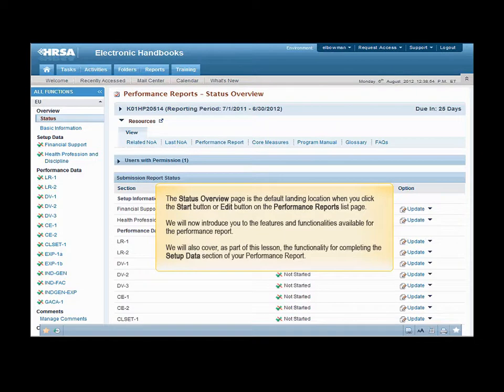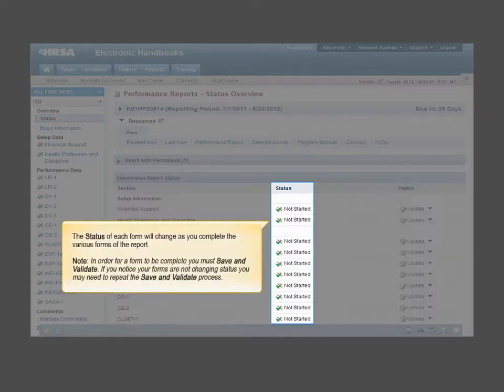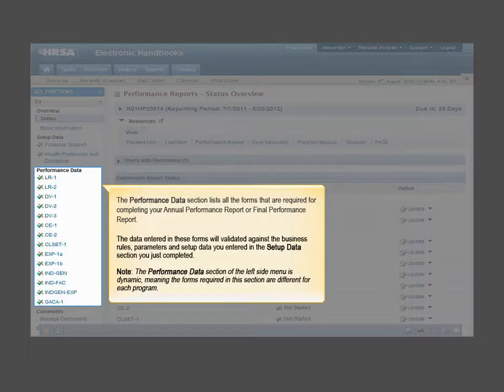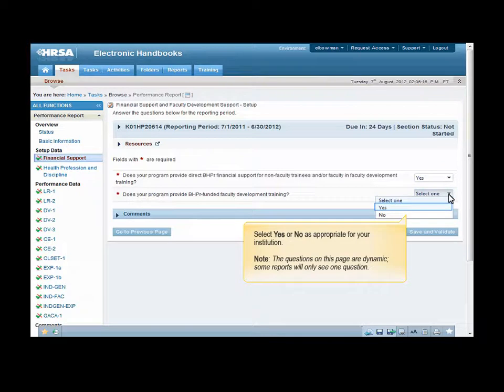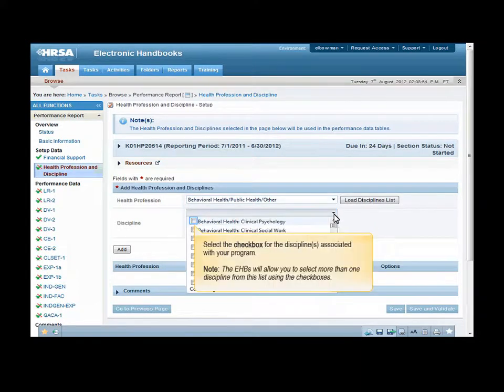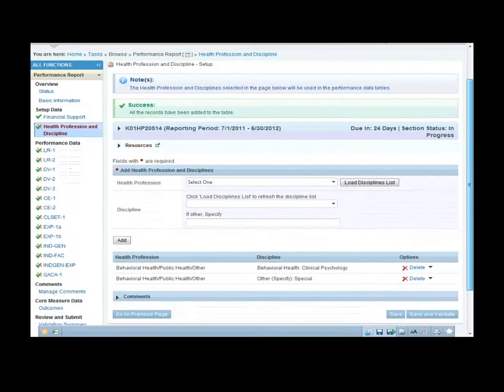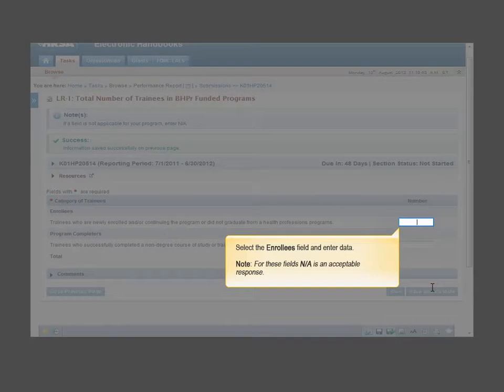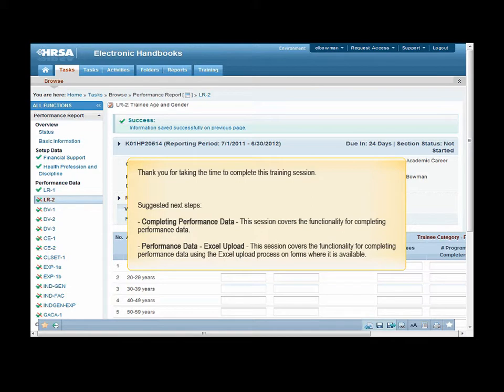Completing Setup Data